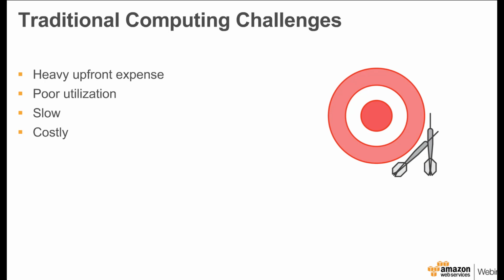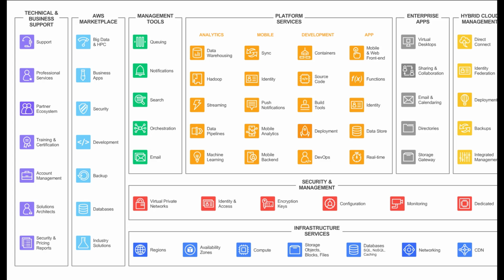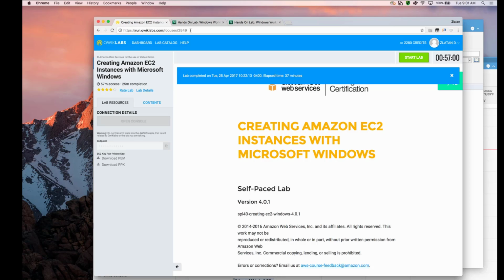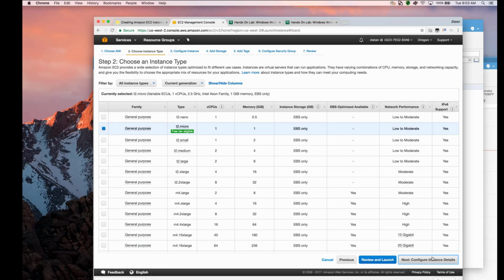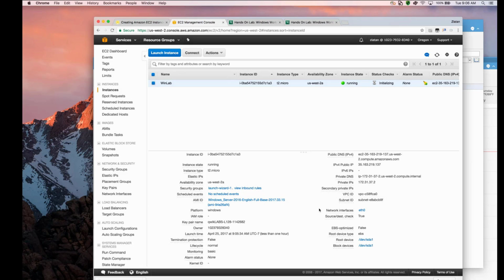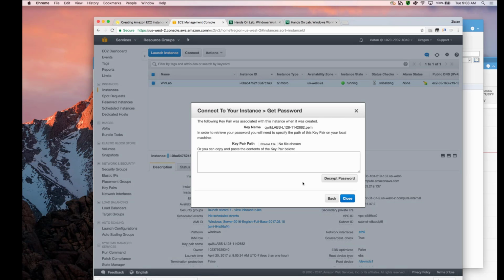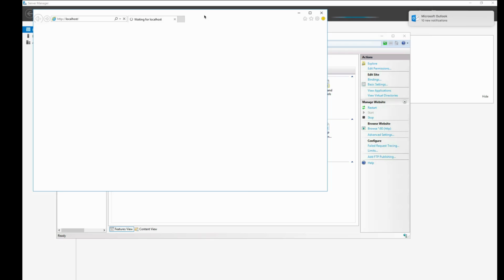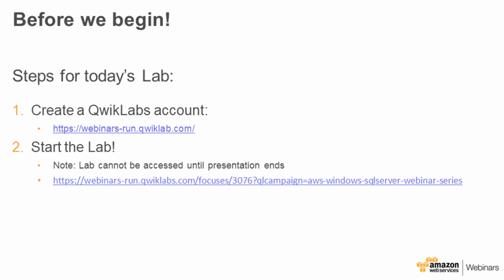Hands On Lab: Windows Workloads on AWS - April 2017 AWS Online Tech Talks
Learning Objectives:
• Securing network access to Amazon EC2 Instances with Security Groups
• Selecting Amazon Machine Images (AMI) with Windows
• Launch and configure a Windows virtual machine
• Bootstrapping using Powershell
• Creating Key Pairs for authentication

AWS helps you build, deploy, scale, and manage Microsoft applications quickly, easily, more securely, and more cost-effectively.  This Hands-on Lab webinar will give you everything you need to get started deploying Windows Workloads on AWS, starting with creating and securing a new EC2 Windows instance.
Join the hands-on-lab webinar and receive access to valuable online training. After the session, you can take your learning even further with free access to advanced and expert-level labs.